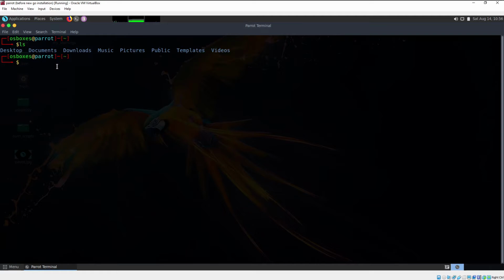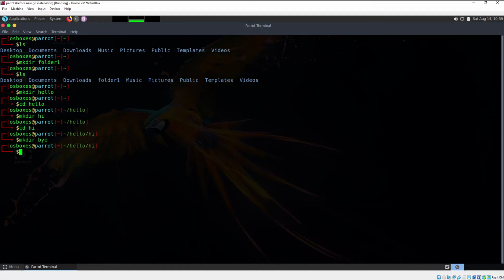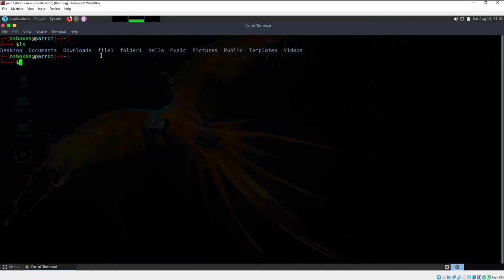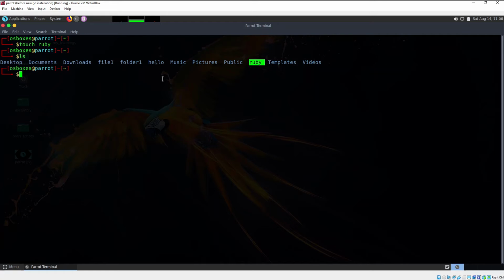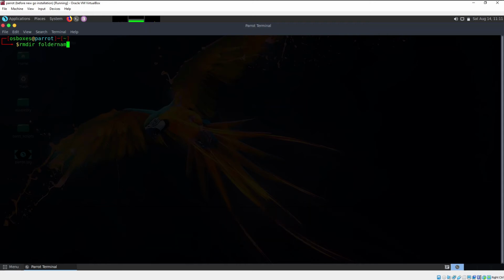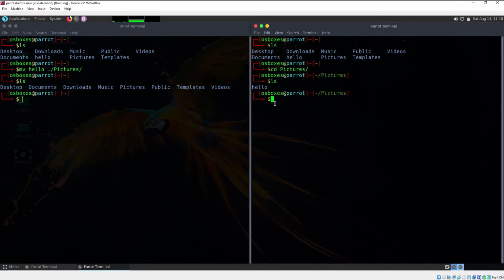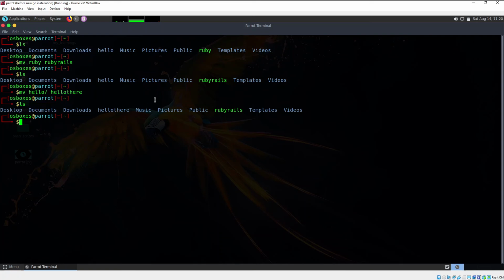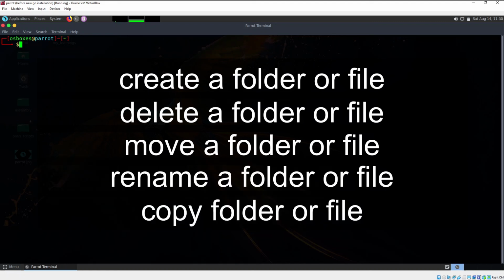File And Folder Participants | Mastering Linux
Hi coders, how are you all?
I hope you all are doing well and staying safe.
In this video, I have explained you everything related to file and folder participants, i.e., how to create, delete, move, rename and copy files and folders (directories) in Linux.

I have also explained some of the mistake rookies do while learning them and taught you about the bits and pieces of the important parts of these commands.

Although I haven't covered all the flags of each command as it would be time consuming and the video would seem pretty useless, hence it is up to you to use the manual page as the reference and learn new flags for these commands. There are some hidden gems! Trust me :)

I hope you will enjoy this video and make sure to leave a like for the YouTube algorithm and also for our happiness :)

Anyways, not wasting your time in the description of this video, bye and take care.

Hey there! You found yourselves some useful portals :)

00:00 05:20 Creating a folder in Linux
05:20 06:12 Creating a file in Linux
06:12 06:37 Deleting a file in Linux
06:37 08:38 Deleting a folder in Linux
08:38 10:07 Moving a folder in Linux
10:07 10:44 Moving a file in Linux
10:44 11:20 Renaming a file in Linux
11:20 11:36 Renaming a folder in Linux
11:36 12:26 Move command anomaly
12:26 13:17 Copying a folder in Linux
13:17 13:38 Copying a file in Linux
13:38 14:11 Ending notes